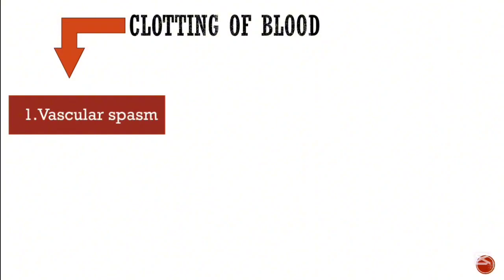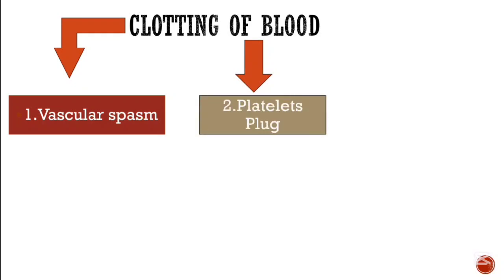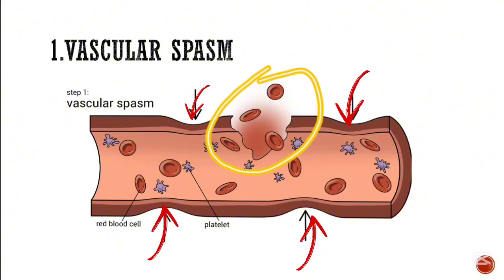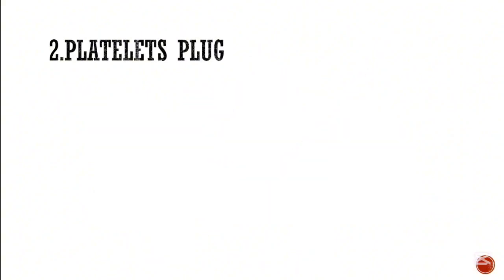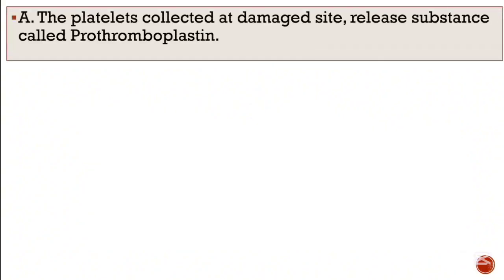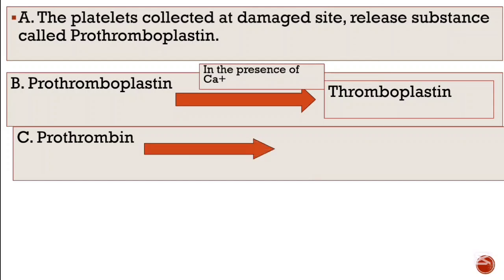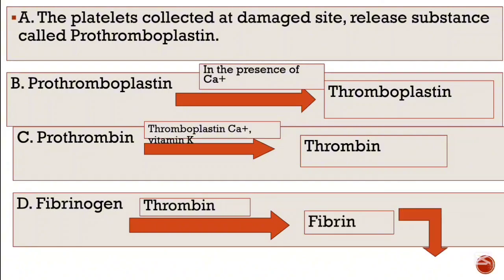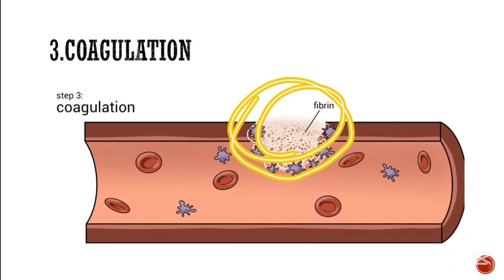Blood Platelets ll clotting of blood